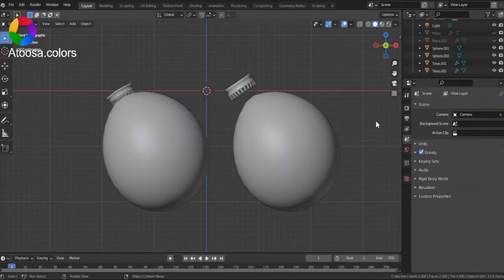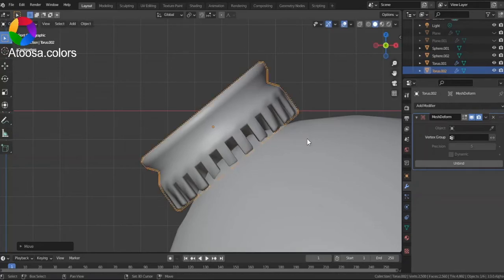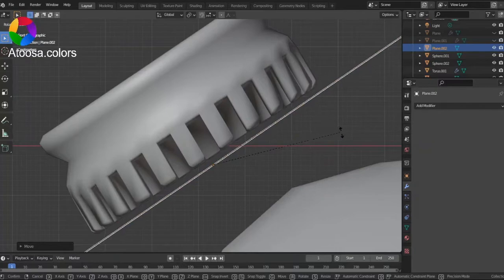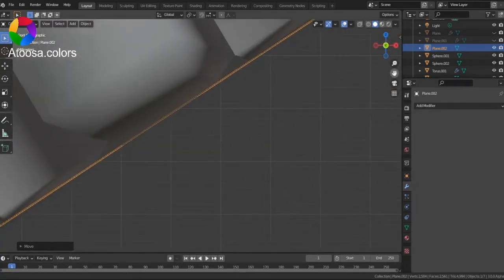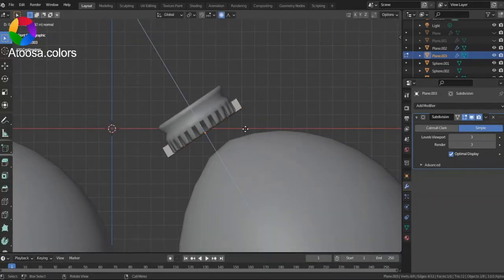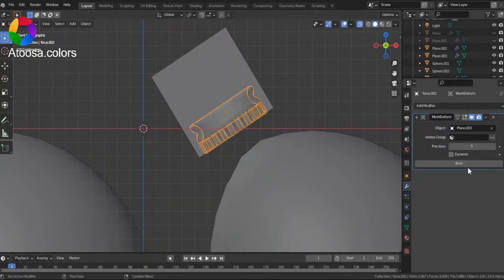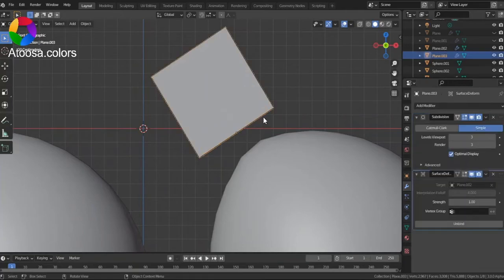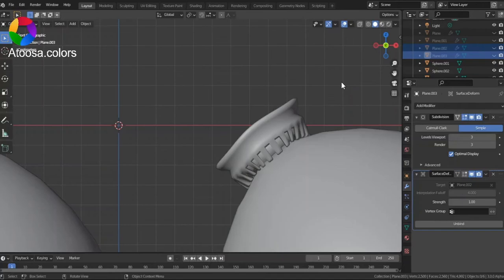How to snap surface of objects in blender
Snapping surface of objects in blender(tutorial)